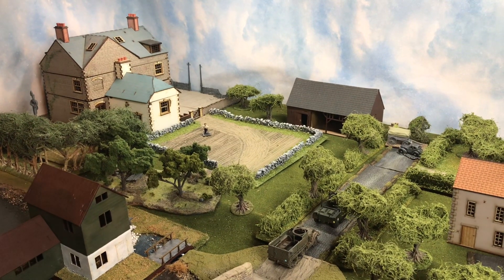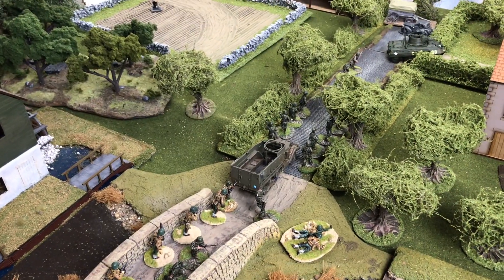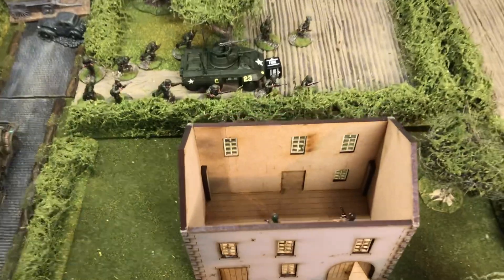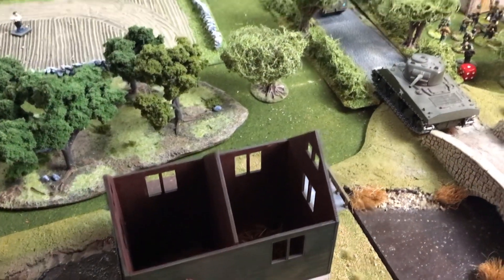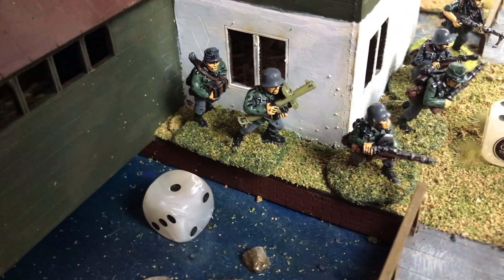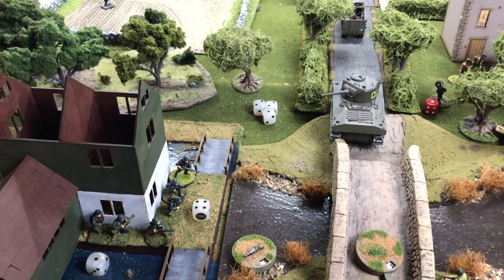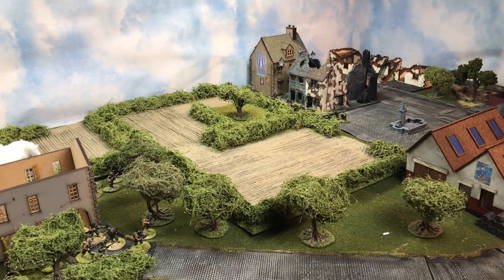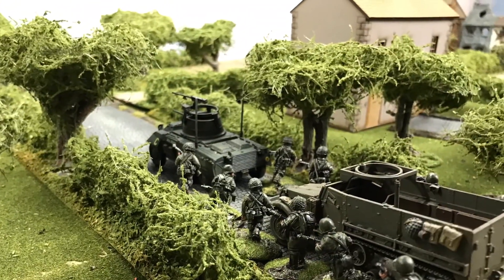Chain of Command “Heartbreak Bridge” by Wargaming World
Five days after landing in Normandy American troops continue to advance. As the main forces look to link up with airborne forces German troops look to block their path. Welcome to Heartbreak Bridge, a Chain of Command game by Wargaming World.